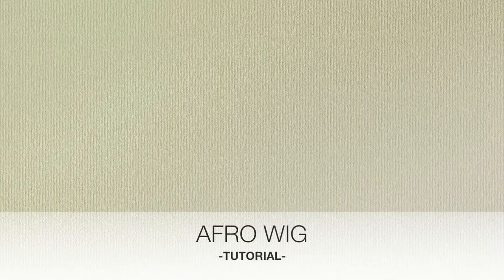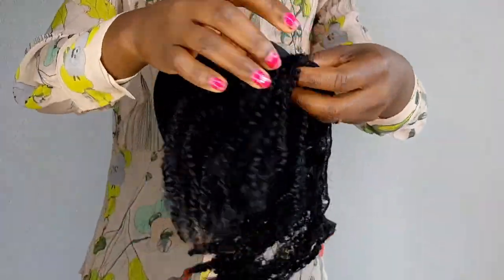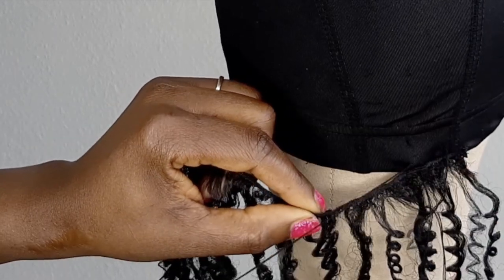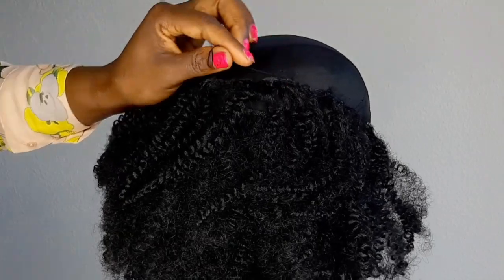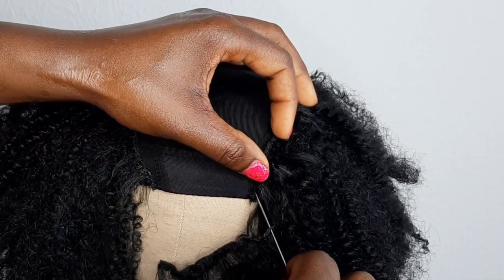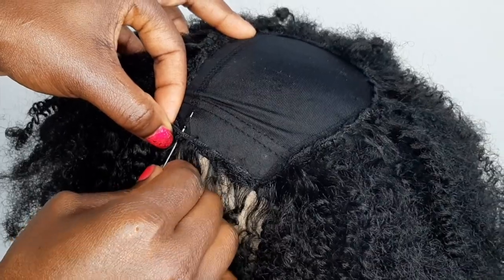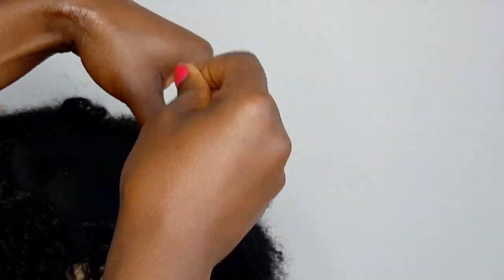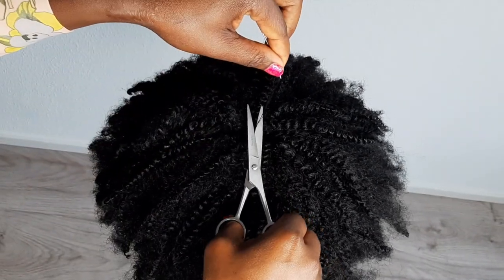DIY: AFRO WIG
A beginner friendly "Afro Wig“ Tutorial.